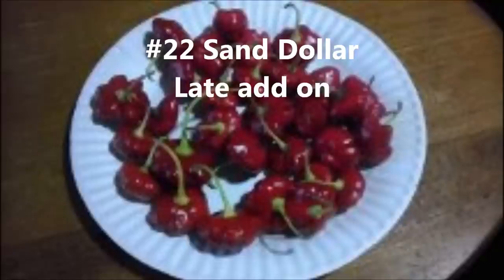Hot Pepper Seeds FREE Giveaway 2015 CLOSED!!!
This years pepper seed give away is the biggest to date. There is many different varieties of hot pepper, many that are hard to come by. They are going fast. So get your pen and paper ready.